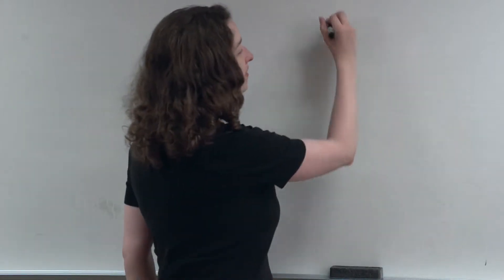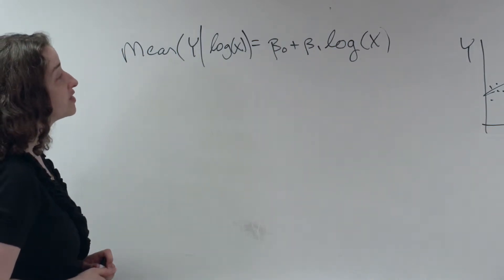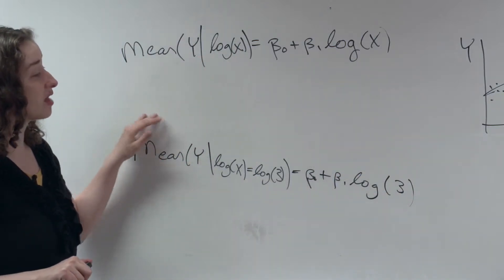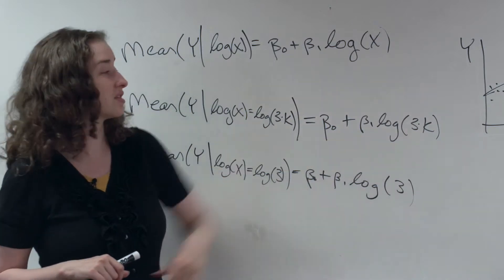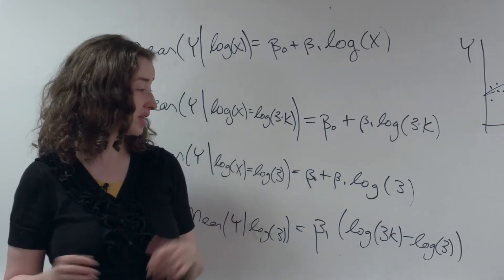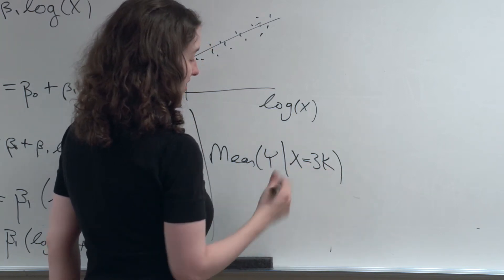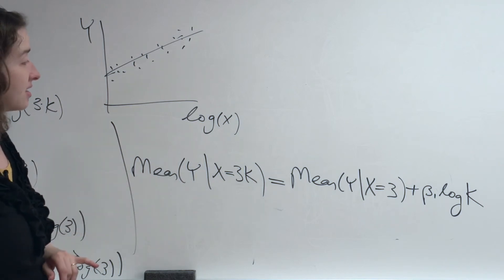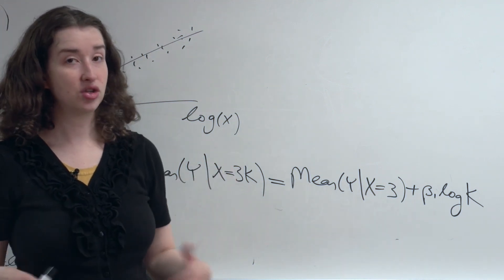LogTransformationsLinearReg.3.Y vs. Log(X)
This is part three of a four-part lecture, best accessed